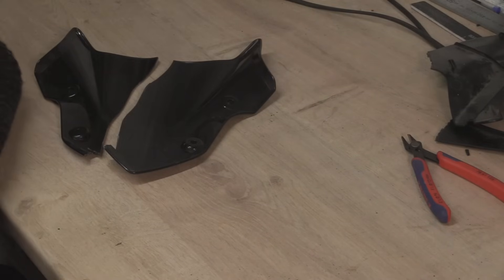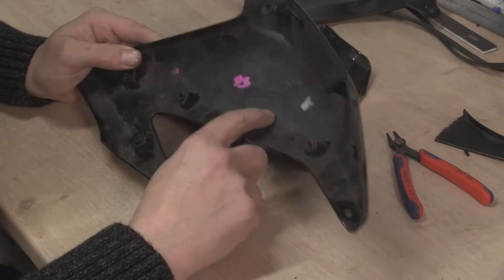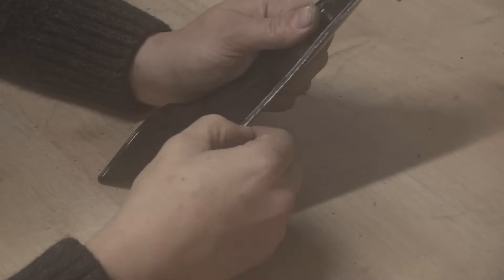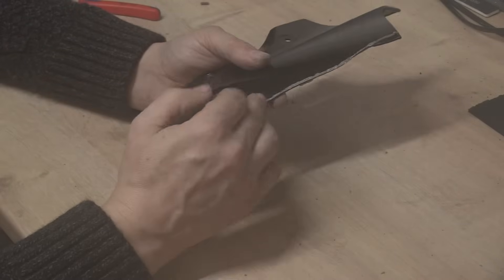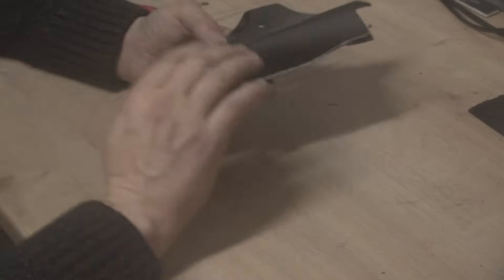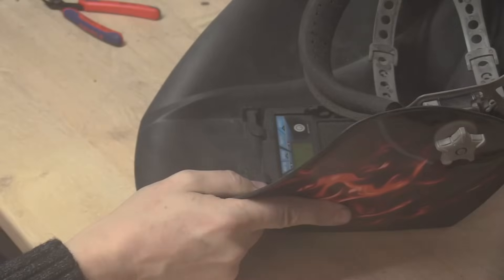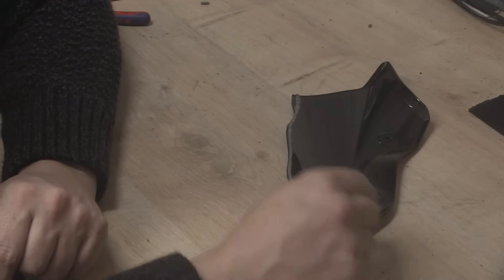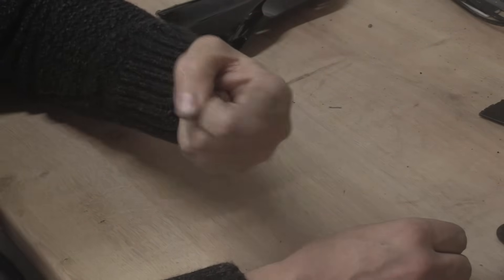Cracked Fairings - Friction welding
Using ABS 3D printing filament to friction weld your cracked plastics.